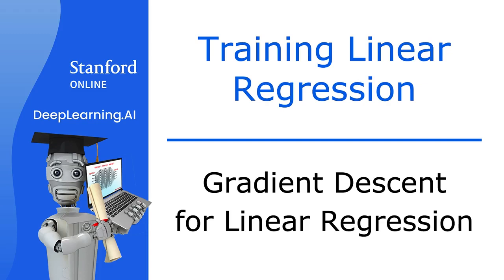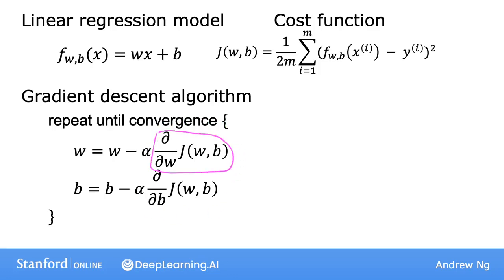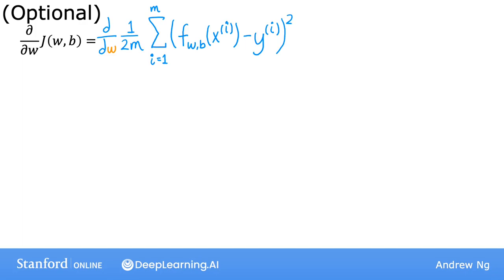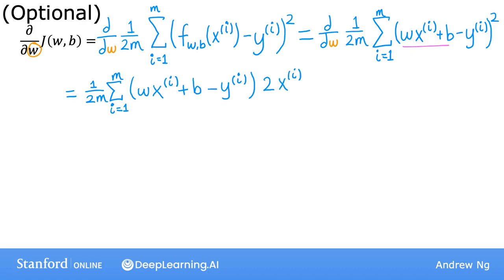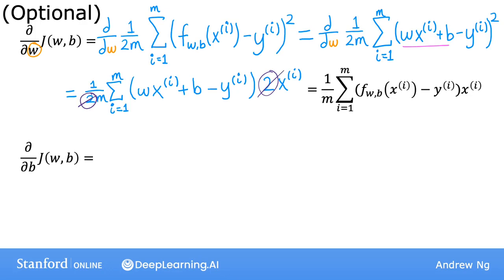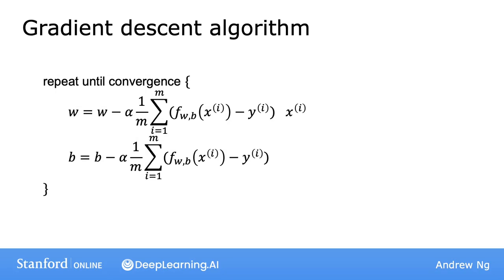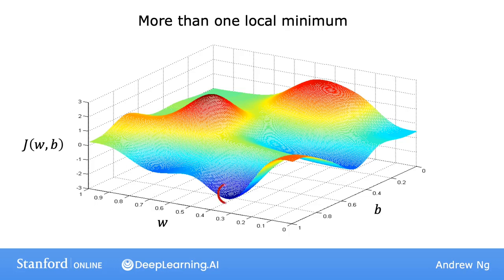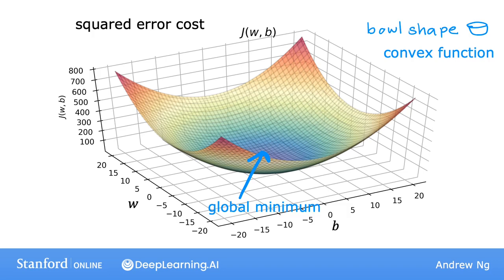19.Gradient descent for linear regression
Previously, you took a look at the linear regression model and then the cost function, and then the gradient descent algorithm. In this video, we're going to pull out together and use the squared error cost function for the linear regression model with gradient descent. This will allow us to train the linear regression model to fit a straight line to achieve the training data. Let's get to it. Here's the linear regression model. To the right is the squared error cost function. Below is the gradient descent algorithm. It turns out if you calculate these derivatives, these are the terms you would get. The derivative with respect to W is this 1 over m, sum of i equals 1 through m. Then the error term, that is the difference between the predicted and the actual values times the input feature xi. The derivative with respect to b is this formula over here, which looks the same as the equation above, except that it doesn't have that xi term at the end. If you use these formulas to compute these two derivatives and implements gradient descent this way, it will work. Now, you may be wondering, where did I get these formulas from? They're derived using calculus. If you want to see the full derivation, I'll quickly run through the derivation on the next slide. But if you don't remember or aren't interested in the calculus, don't worry about it. You can skip the materials on the next slide entirely and still be able to implement gradient descent and finish this class and everything will work just fine. In this slide, which is one of the most mathematical slide of the entire specialization, and again is completely optional, we'll show you how to calculate the derivative terms. Let's start with the first term.